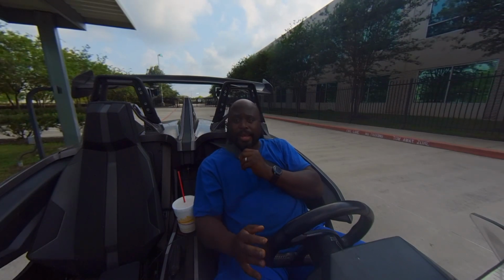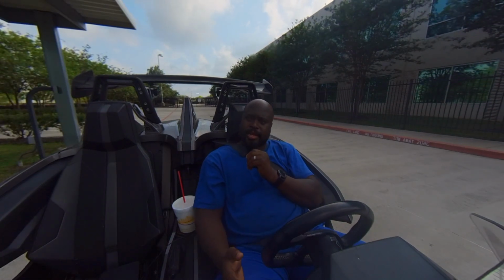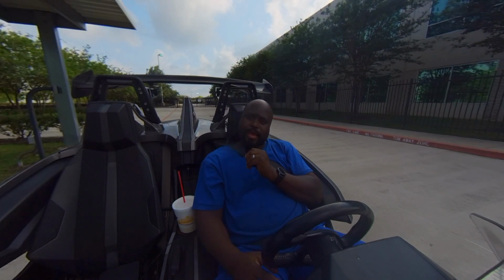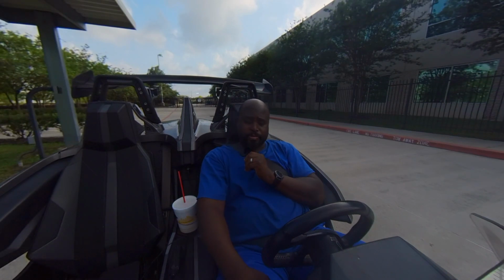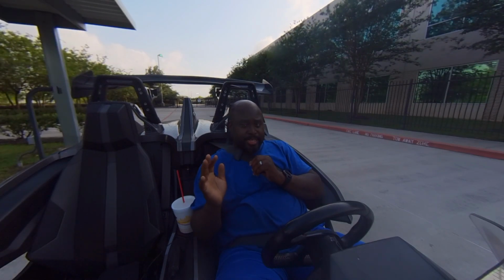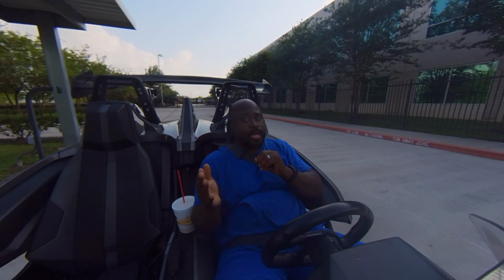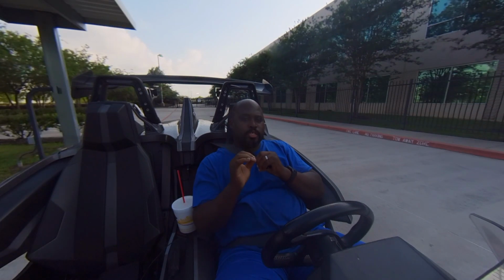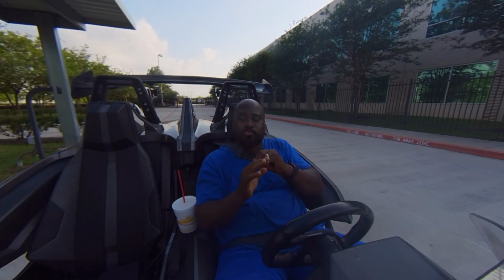Modify or not Modify that is the question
I want to say sorry about the sound. There's a lot of wind and i'm still working on that. I feel like this video is very important to everyone who wants to modify their Slingshot. Make sure When you modify your slingshot make sure you do it the way you want and not what other people say.